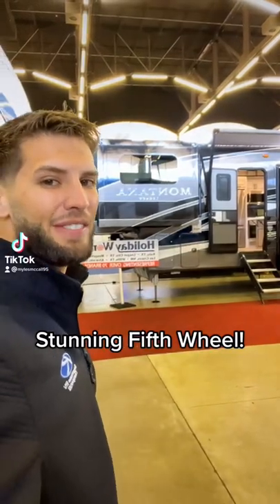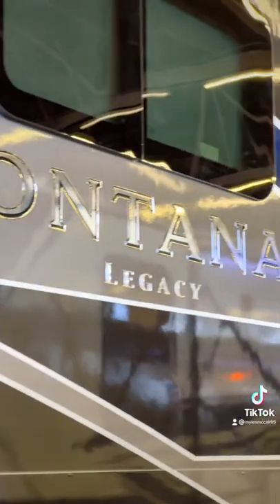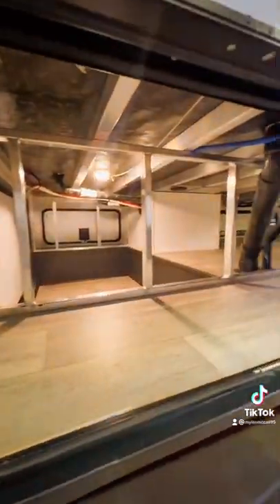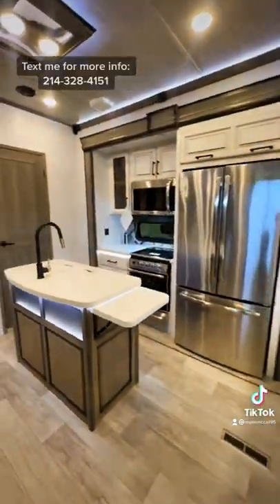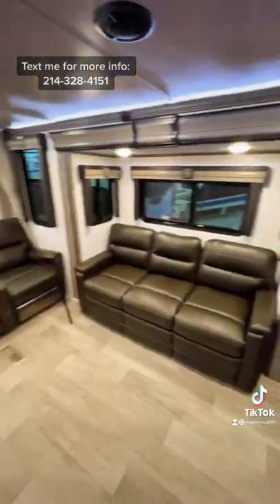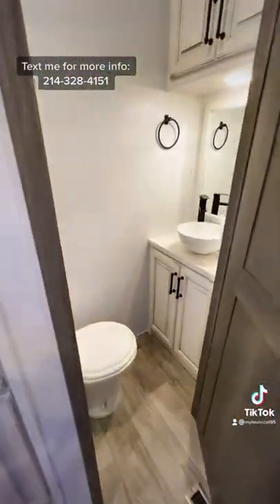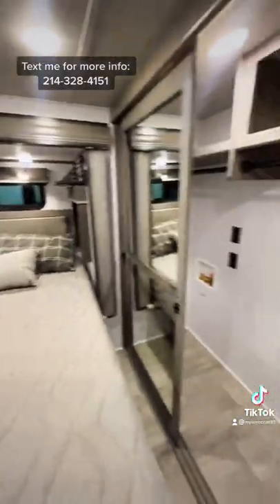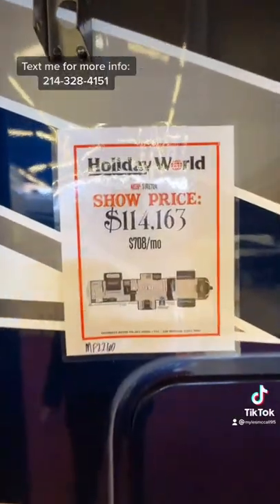MUST SEE inside this 2022 Keystone Montana 3761FL Fifth Wheel RV!